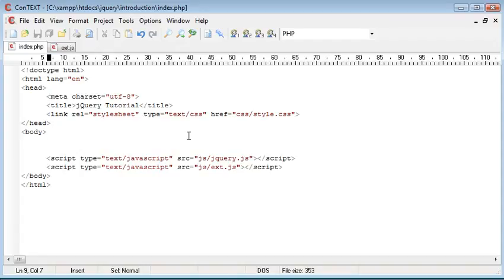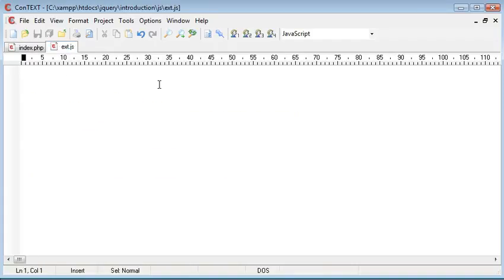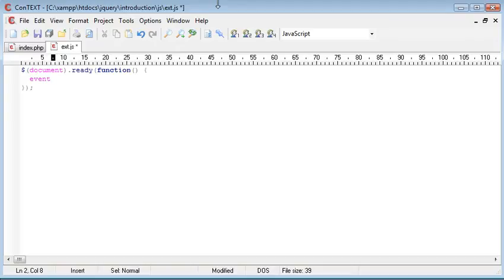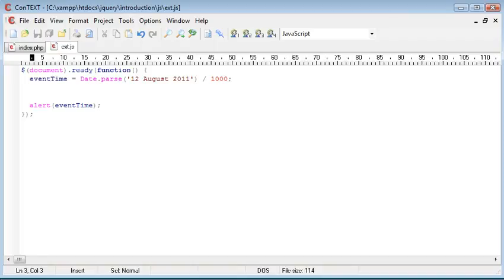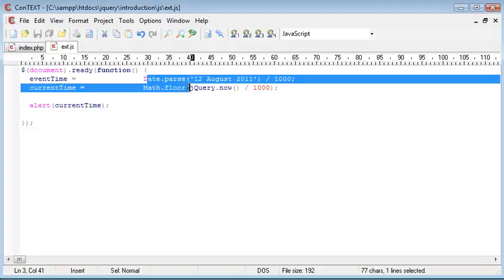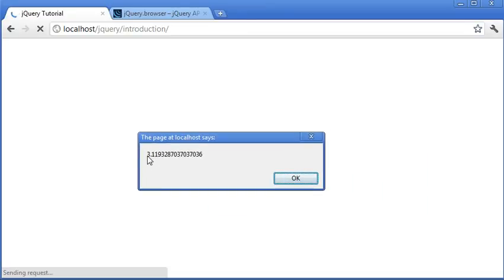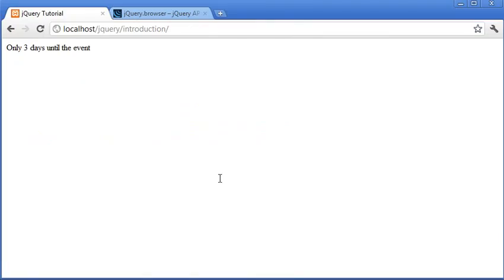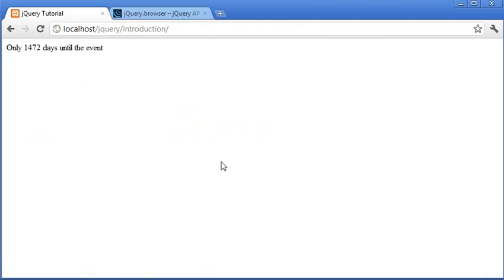095 Days until event